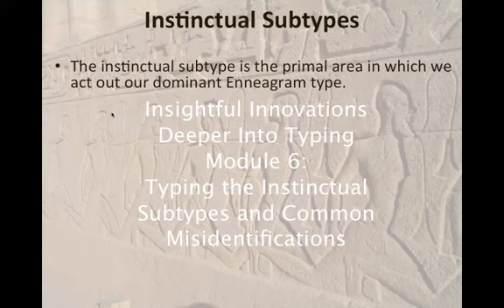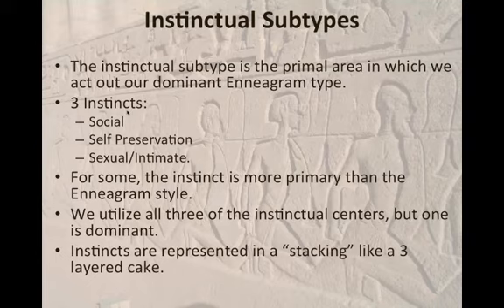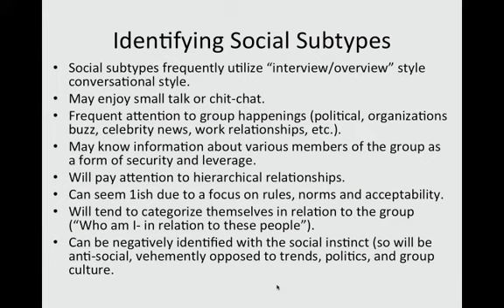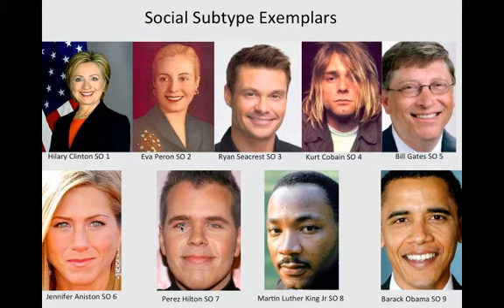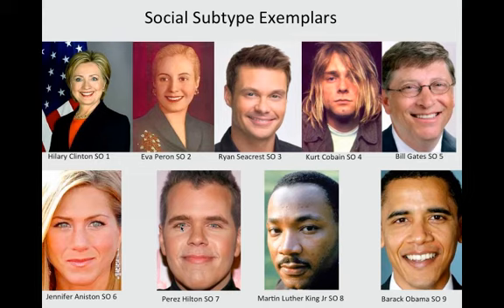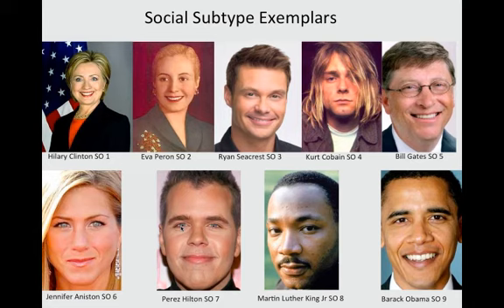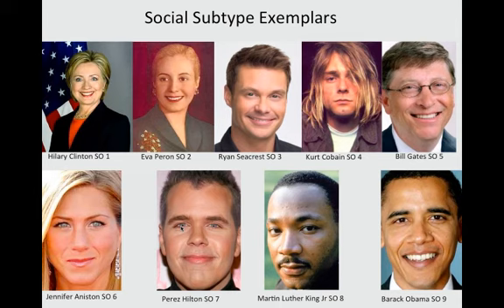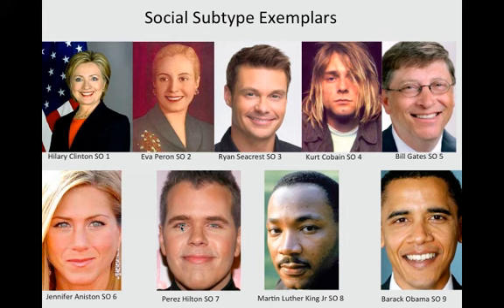Deeper Into Typing Module 6 clip.mp4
Here is a clip from our Deeper Into Typing Series Module 6 focuses on Enneagram Instinctual Subtypes and Common Misidentifications. In this clip we discuss the social subtype